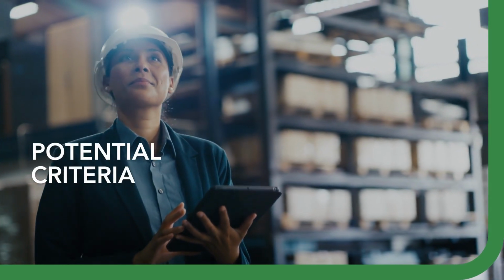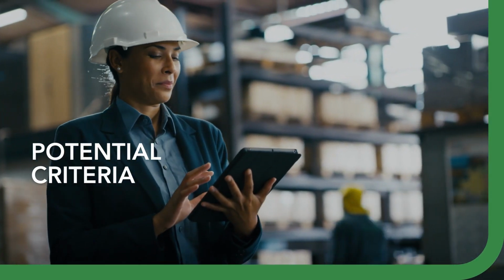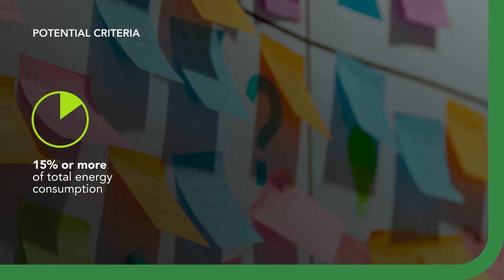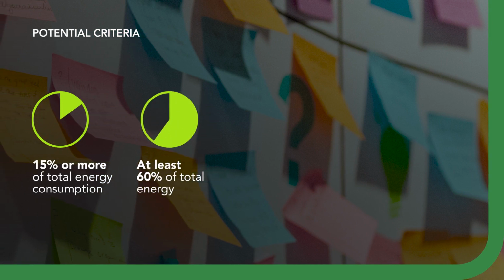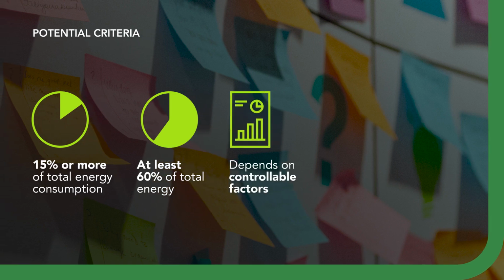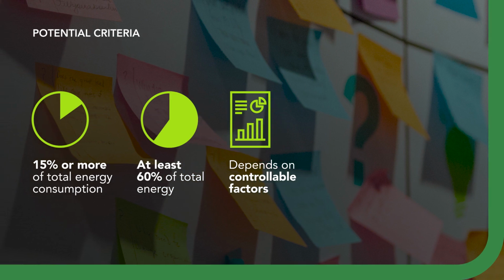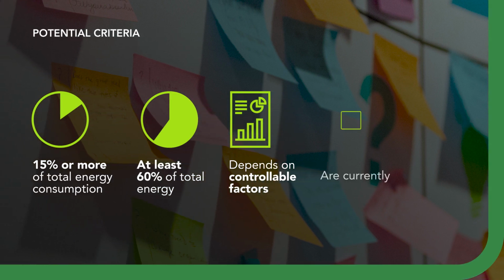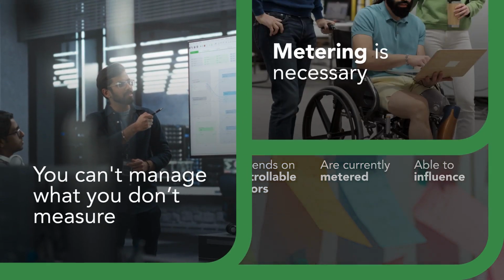Managing SEUs Lesson Two: Identifying Your Organizations SEUs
This is the first video in lesson two.